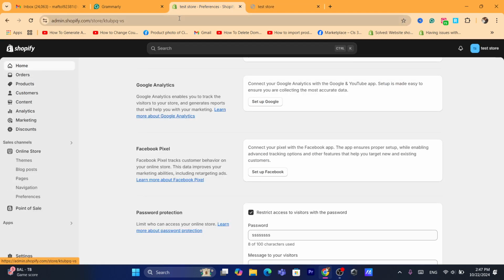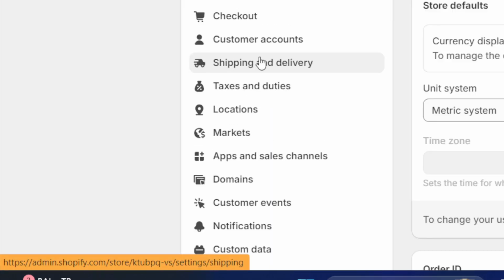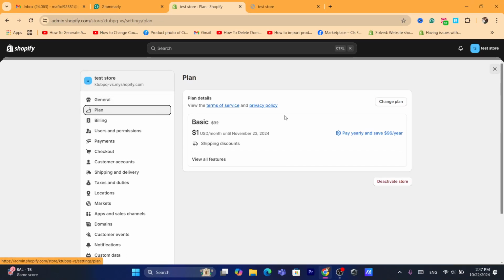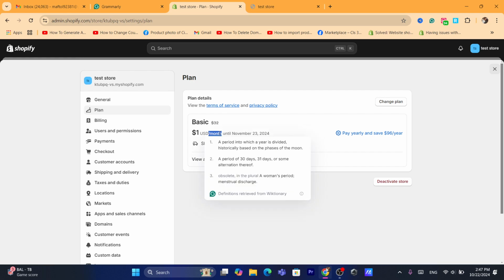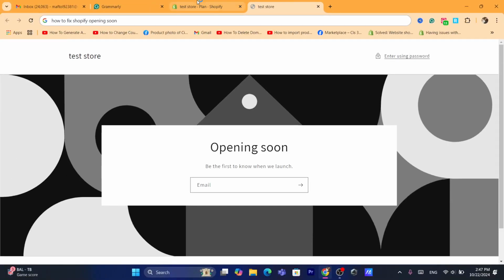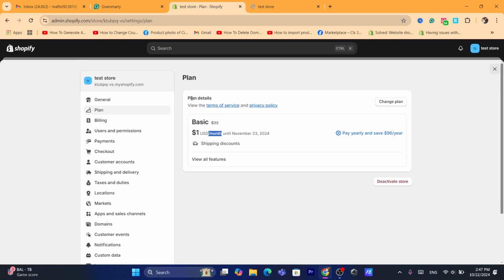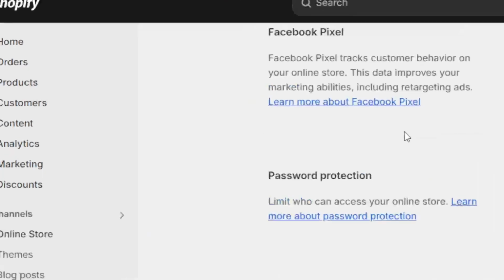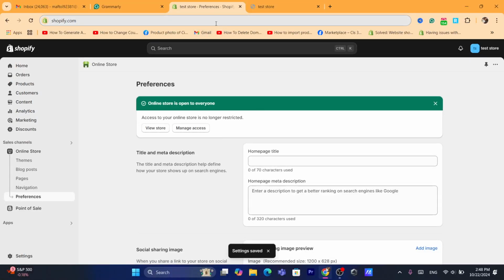How to Fix 'Opening Soon' Page on Shopify | Remove Password Protection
Is your Shopify store stuck on the "Opening Soon" page? In this quick and easy tutorial, we’ll show you how to remove the "Opening Soon" page and disable password protection, so your store is live and ready for customers. This video is perfect for beginners who want to ensure their Shopify store is fully operational and accessible to the public.

Topics covered:

Why the "Opening Soon" page appears
Step-by-step guide to removing the password protection
Tips to customize your store’s opening experience
How to ensure your store is live for all visitors
Make sure your customers can access your Shopify store without any issues!